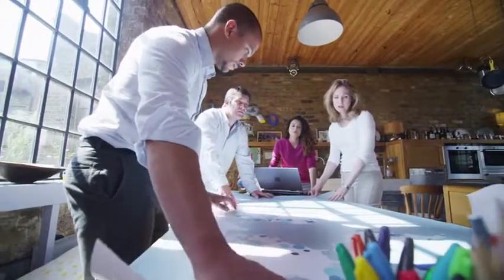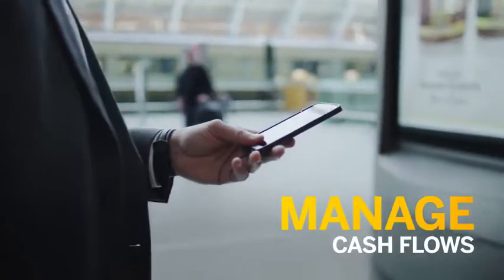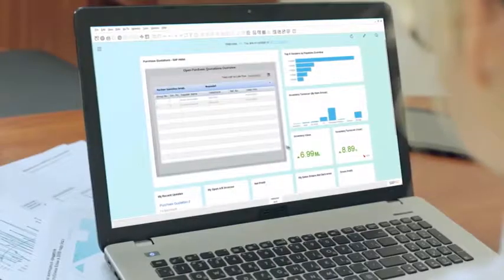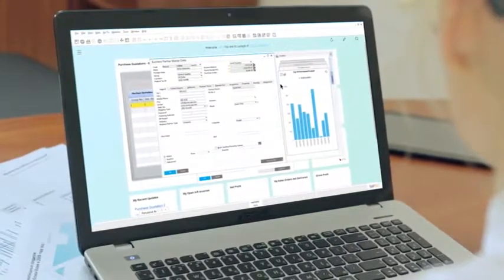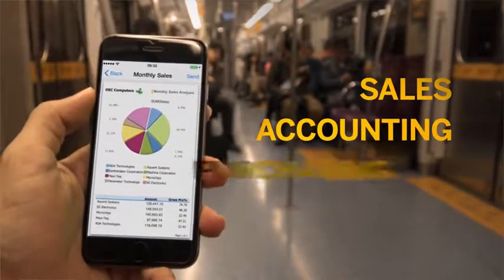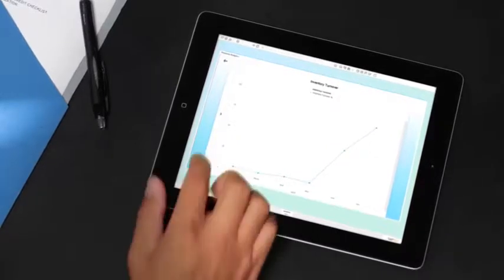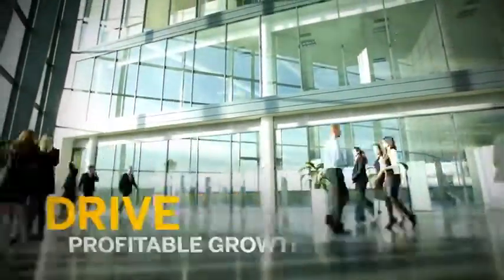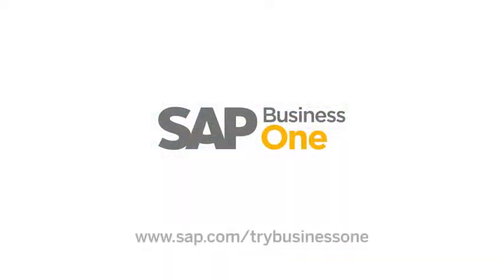SAP Business One growth made simple